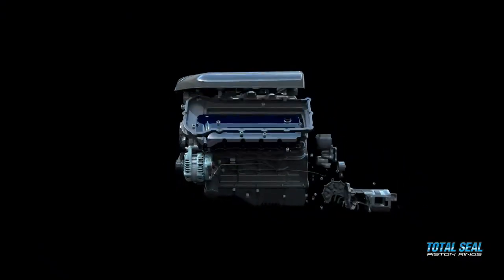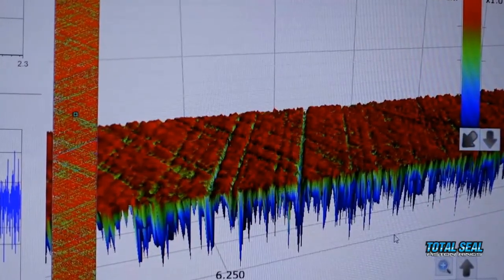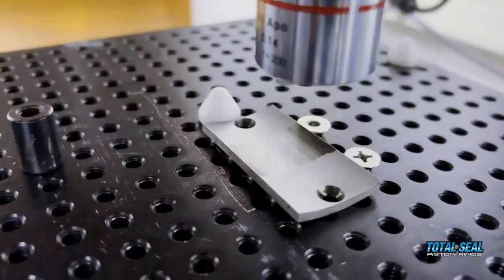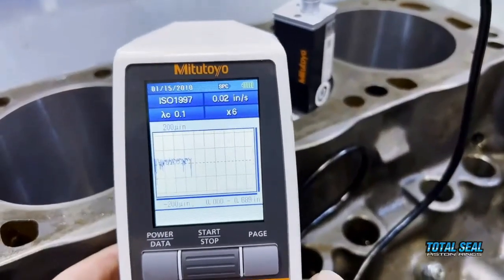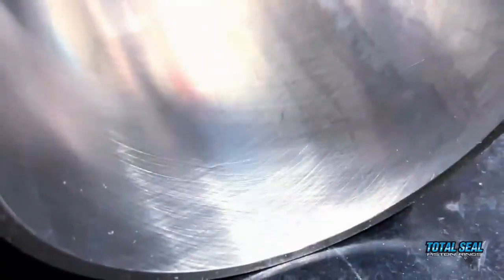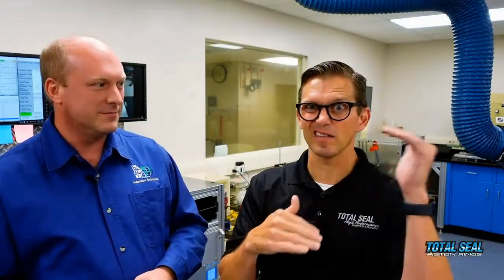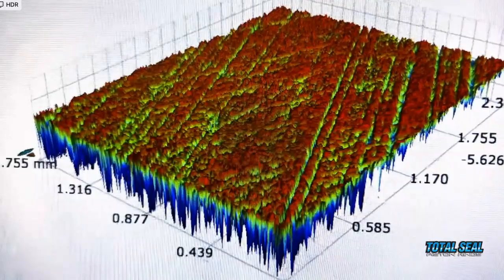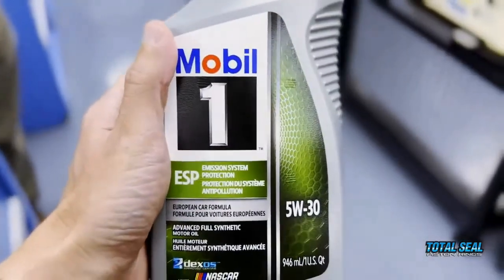Cylinder Wear Tests (2023 - Episode 44)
For this short video Lake Speed Jr heads down to the Southwest Research Institute to see Dr Peter Lee and set up some tests to see how cylinder bore finish affects cylinder performance and wear.

(This is part 1 of a two part video.